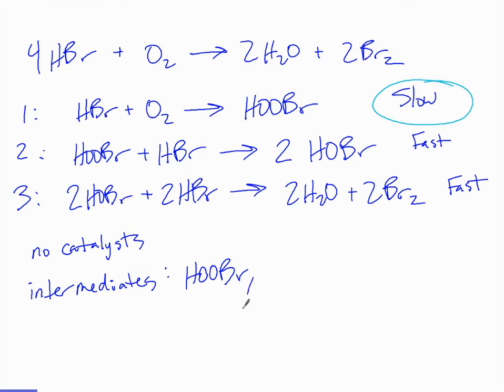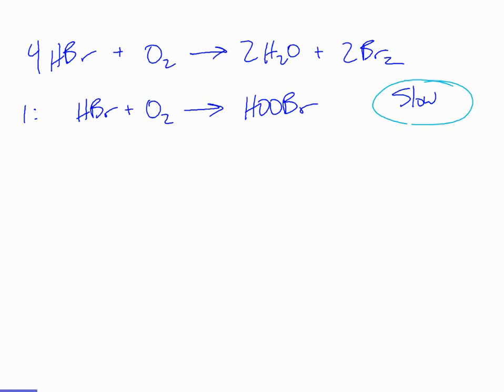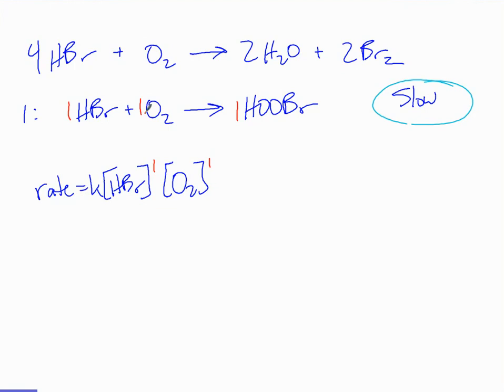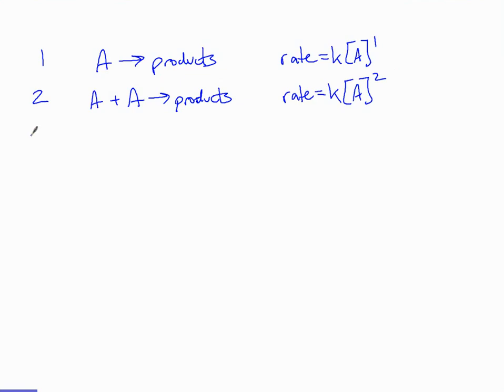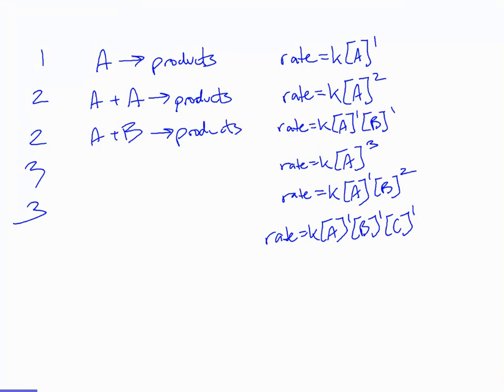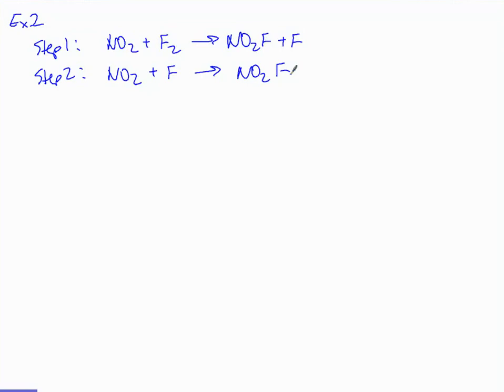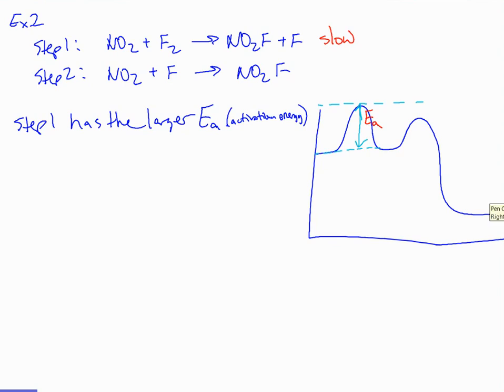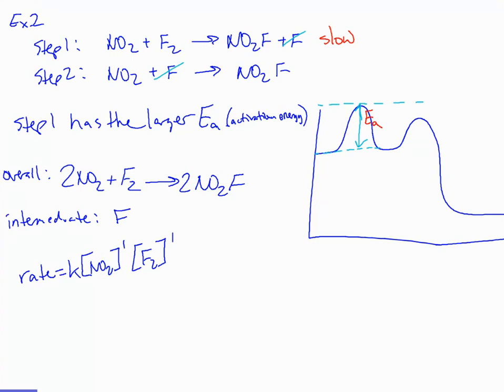AP Chem 02-3 1 Oct 20